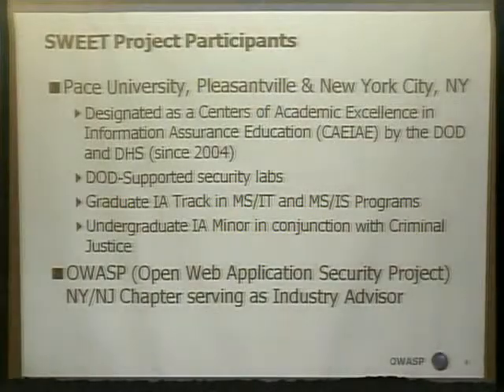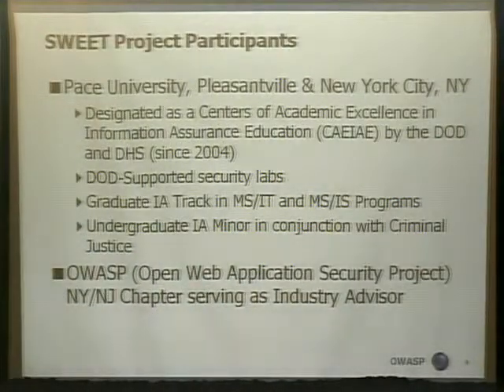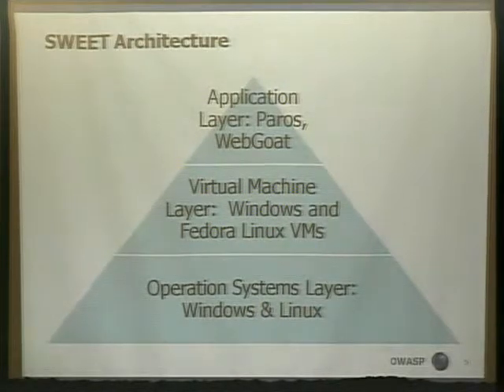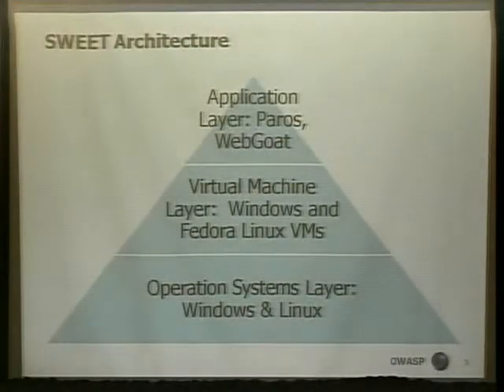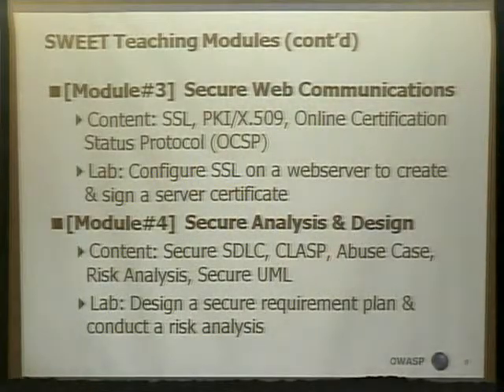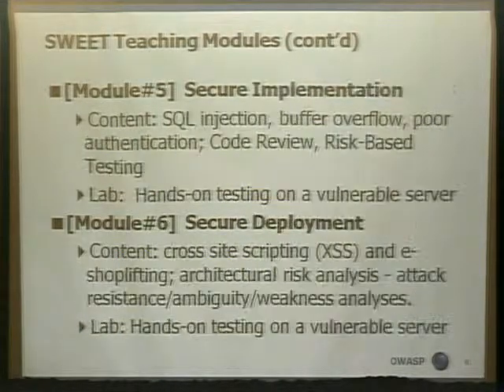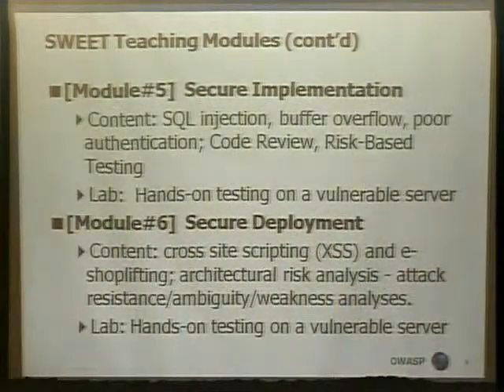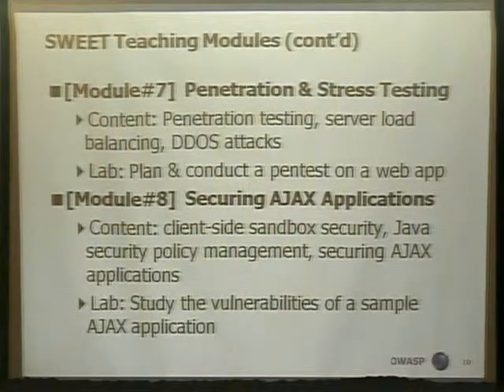Owasp5047 Part1 - OPEN SOURCE TOOLS, with Chienting Lin and Prof. Li-Chao Chen.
OPEN SOURCE TOOLS, with Chienting Lin and Prof. Li-Chao Chen. Chienting (Kenny) Lin is Assistant Professor of Information Systems at Pace University, New York City. He holds a Ph.D. in Management Information Systems (MIS) with a minor in Computer Engineering from the University of Arizona. His research interests center on Information Assurance and Network Security, Digital Government and E-Commerce Applications, Knowledge Management Systems, and implementation of Enterprise Systems. His research work has appeared in the Journal of Management Information Systems (JMIS), Decision Support Systems (DSS), Social Science Computer Review (SSCORE), Journal of the American Society for Information Science (JASIS), and IEEE Transactions on Pattern Analysis and Machine Intelligence (PAMI). He is a member of the ACM, AIS, and IEEE Computer Society --- Recorded at the Open Web Application Security Project NYC Conference on Sep 25, 2008 â Content produced Get Involved Today!